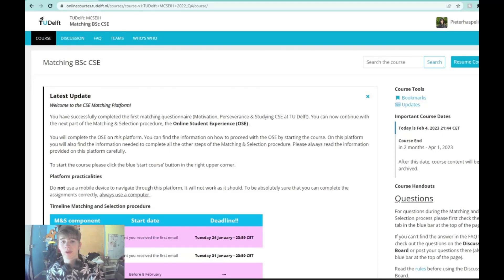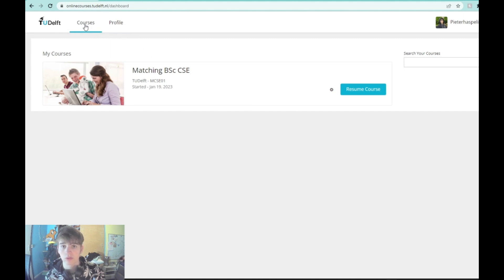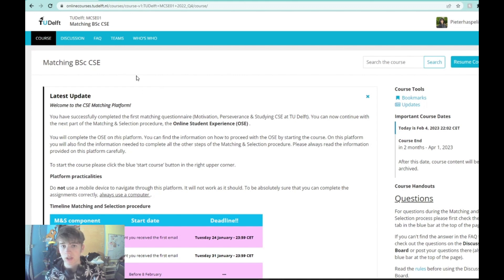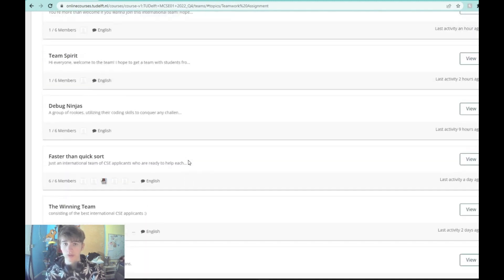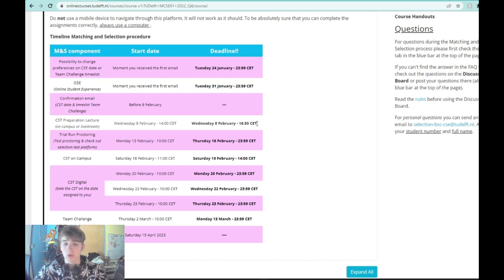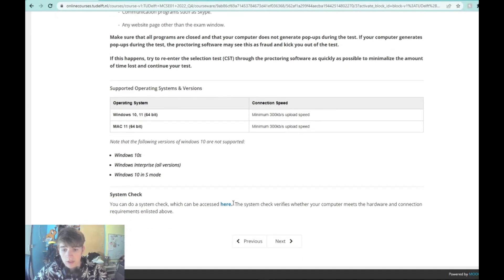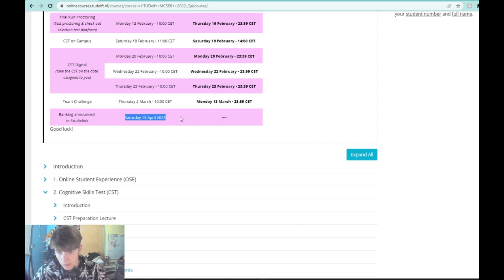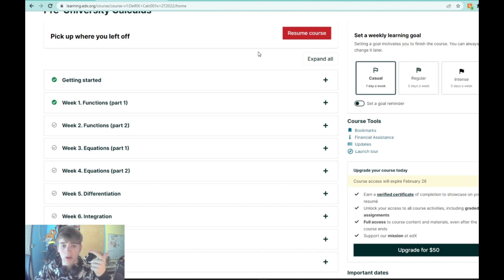TU Delft computer science entrance exam preparations #4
In this video I will show how the matching part of the TU Delft computer science and engineering bachelor matching and selection procedure works. I'll also show the progress made in preparing the mathematics part and the logics and reasoning part of the CST.

brochure (Brochure 2, not Brochure 1)